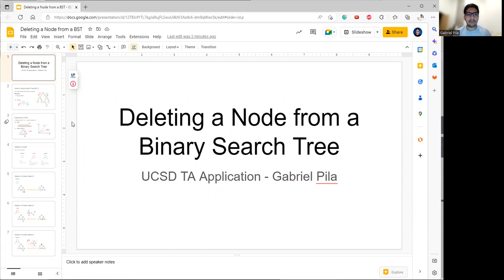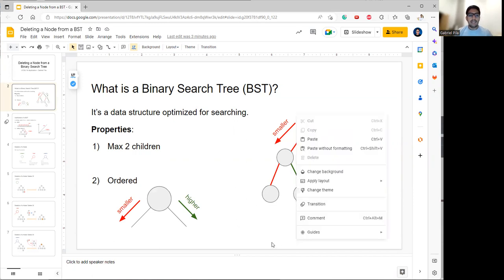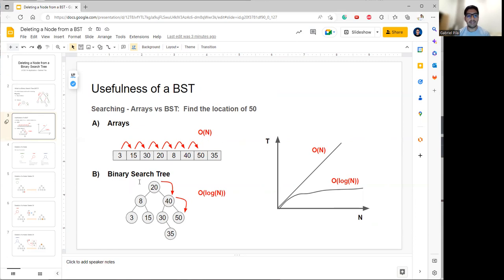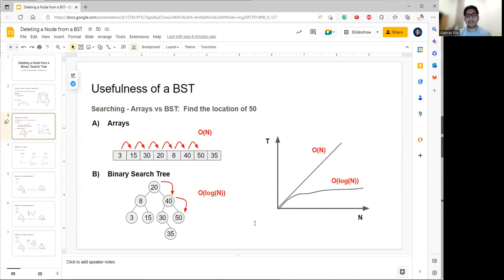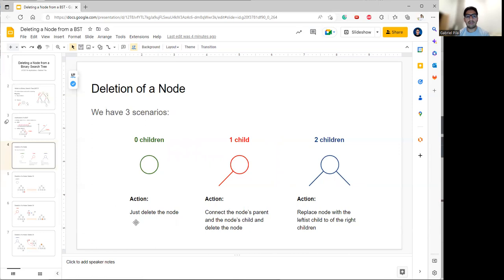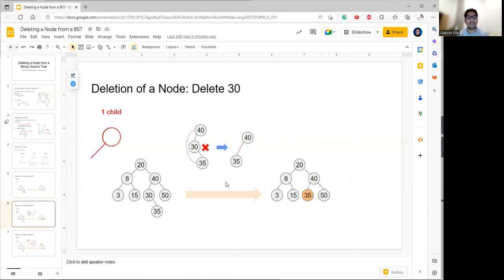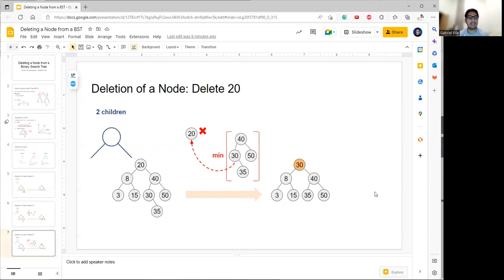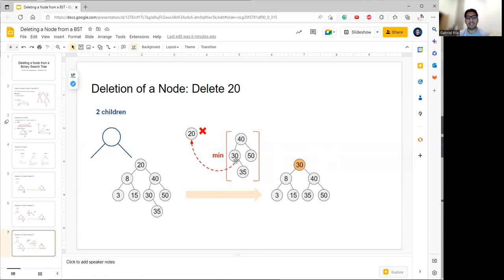Deleting a node from a Binary Search Tree (TA Application UCSD - 2023)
This video is a class on how to delete an element from a Binary Search Tree that was recorded as part of the application process for TA positions at UCSD.